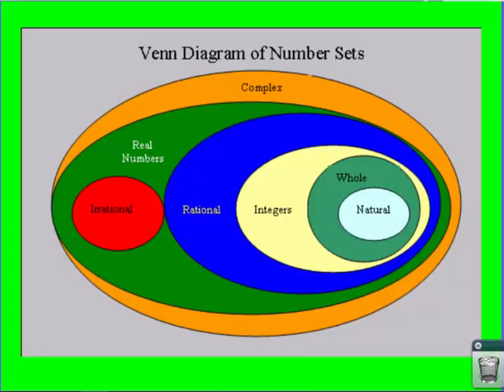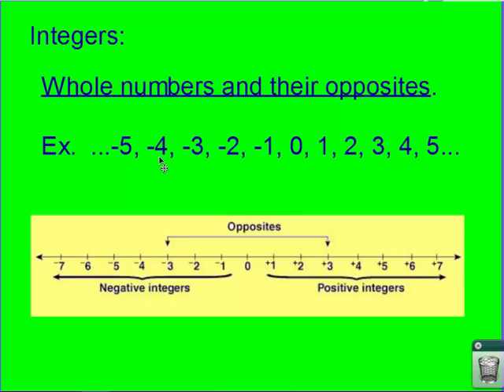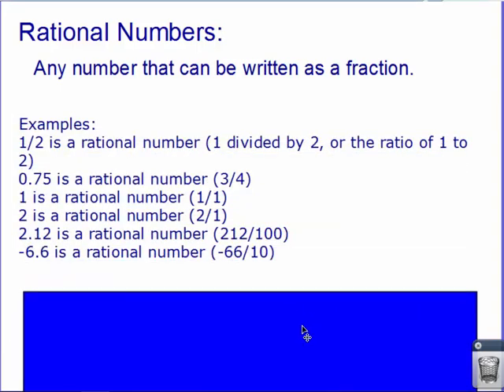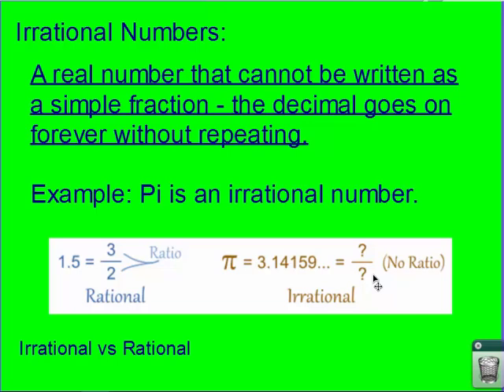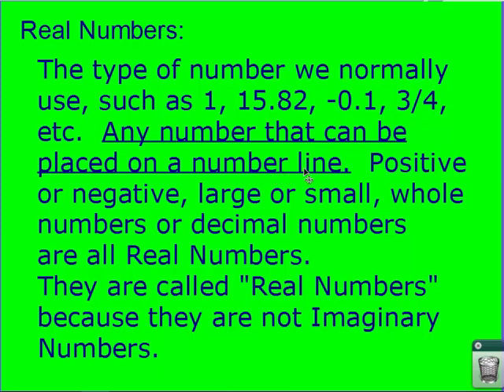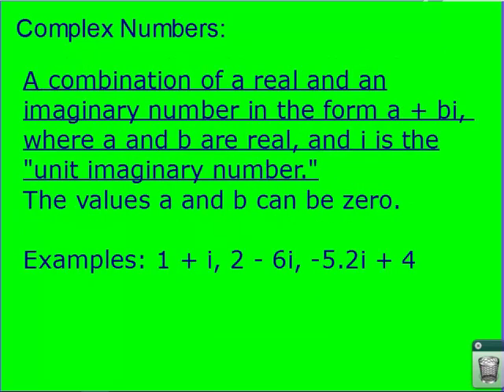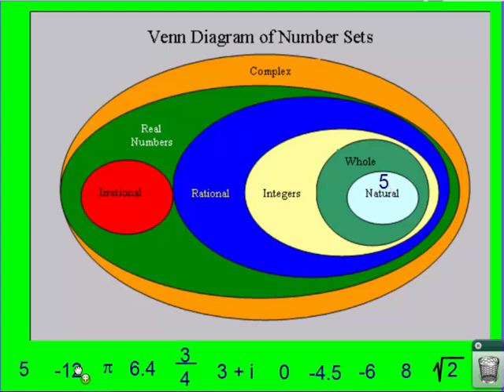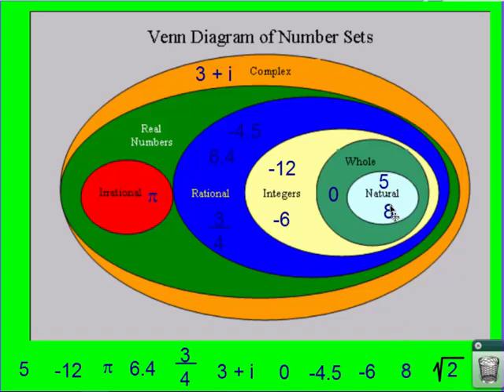090718 Number Sets